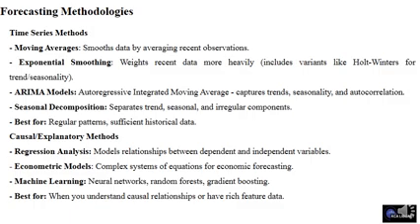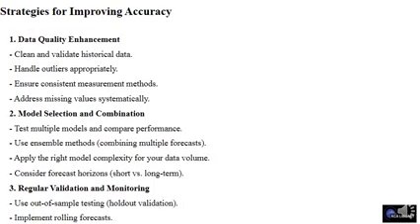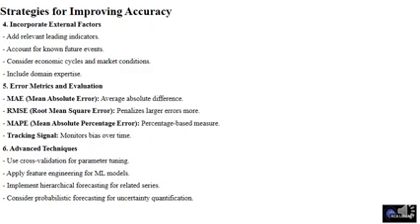Sales Management (Introduction to Sales Forecasting and Pipeline Management)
Enroll in our Sales Management course to become a successful sales manager.